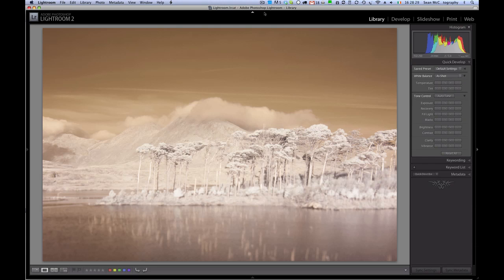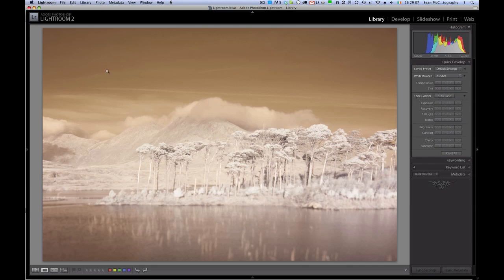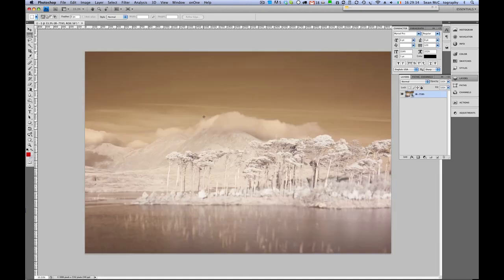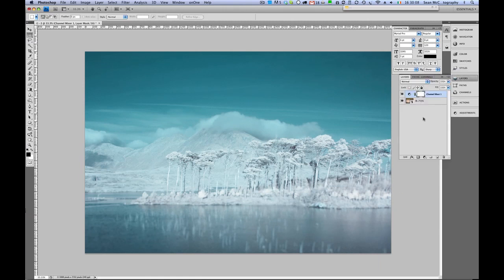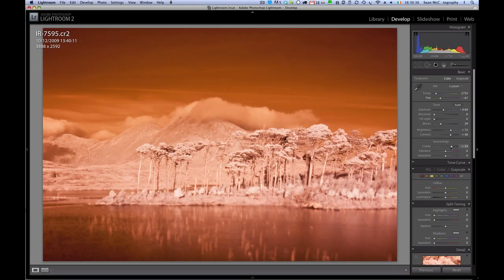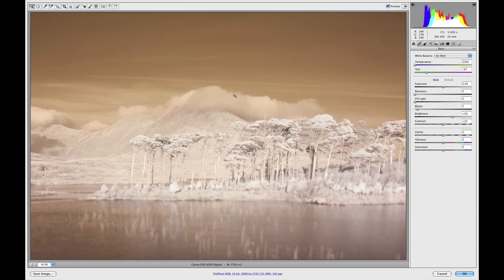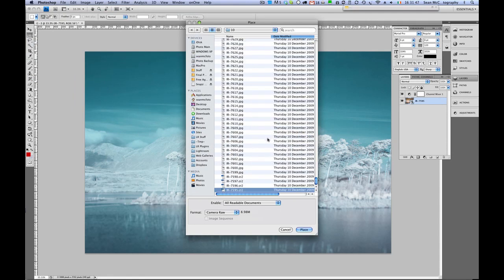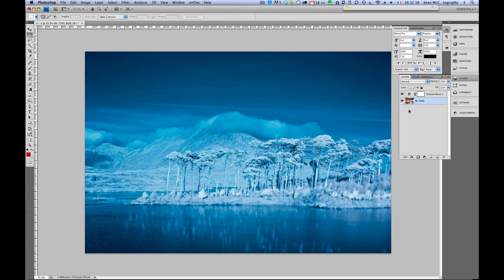Using Smart Objects with Lightroom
Here's a little workaround to having your Lightroom updates reflected in your Smart Objects.